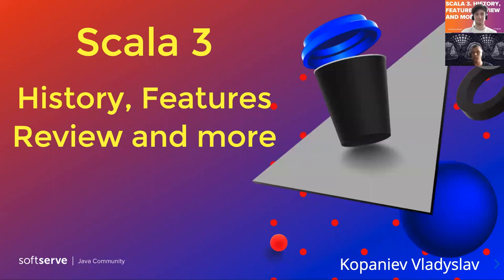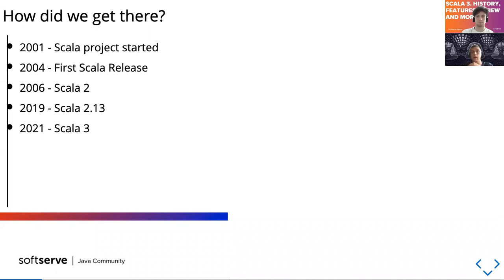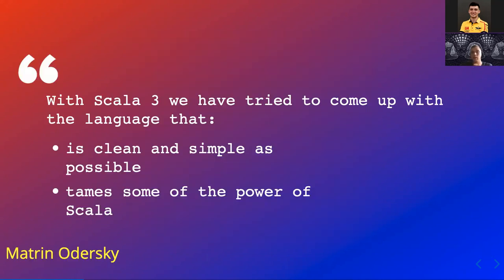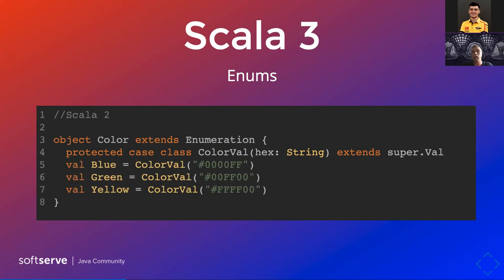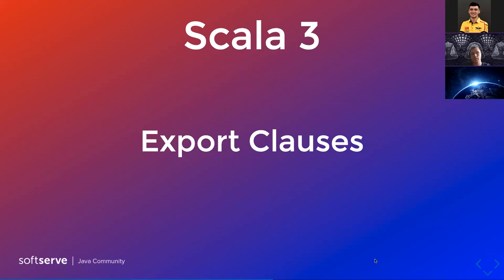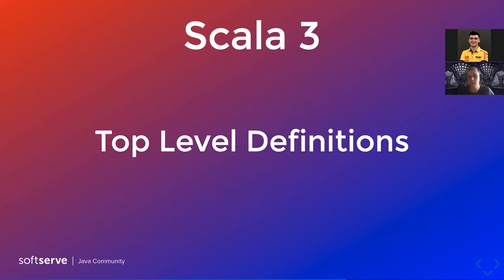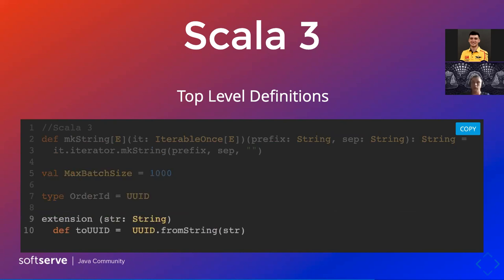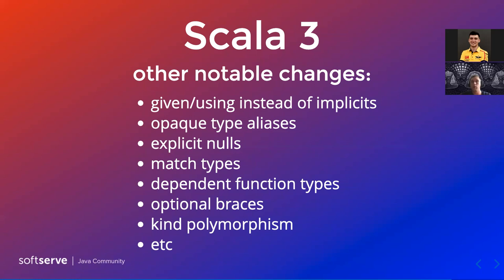Scala 3. History, Features Review and more by Vladyslav Kopaniev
Scala 3 is finally here! It's been a long road:  8 years in development, more than 100 releases, 351 contributors, almost 30K commits, tons of new features! How did it happened, why and for what purpose? Let's explore the new major Scala release and review the most anticipated features together!